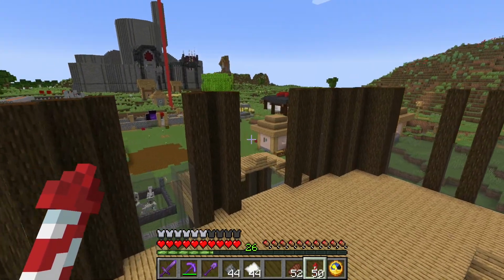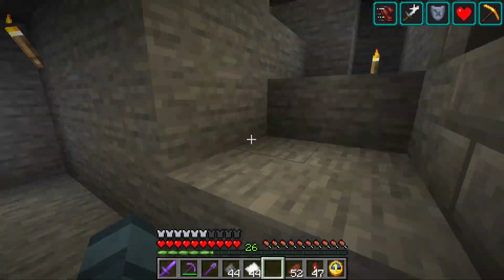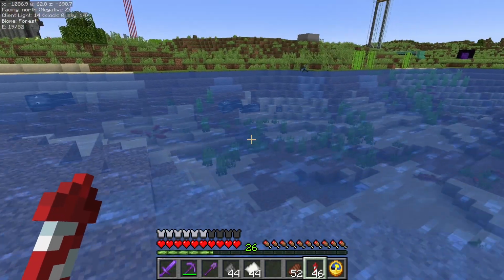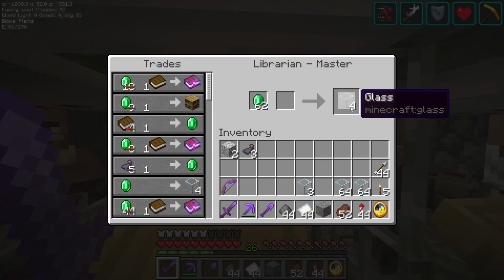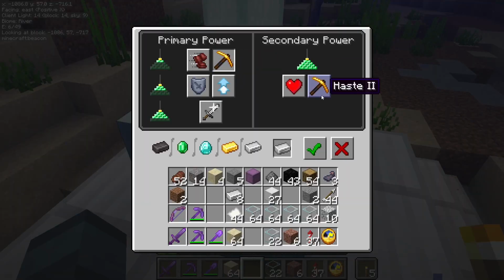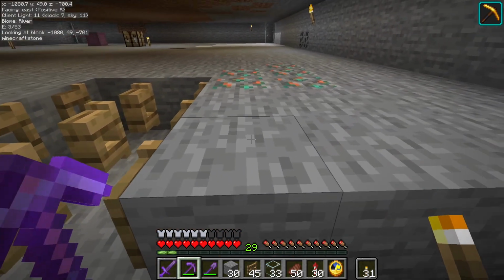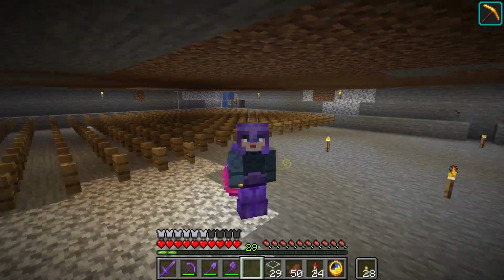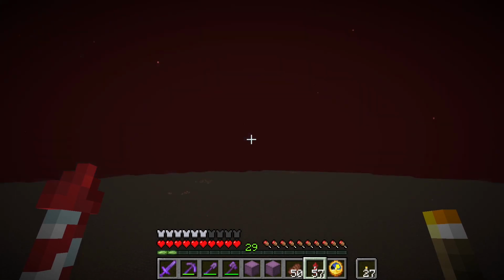MC JAM Session 11 Gray Times Ahead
JAM attempts to help out a friend while preparing for dark times ahead, a one week vacation. A Squid Ink farm is started while bonemeal piles up on the moss farm.